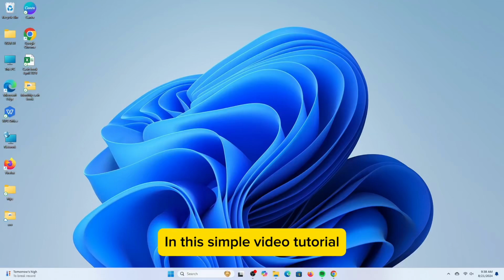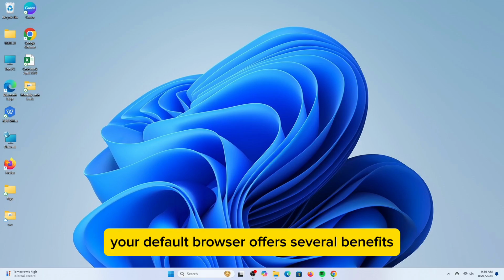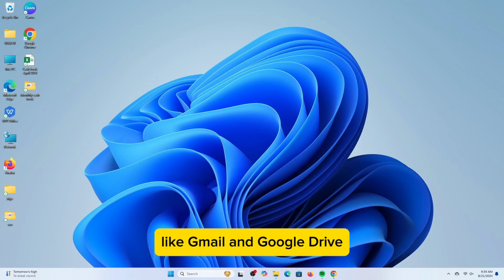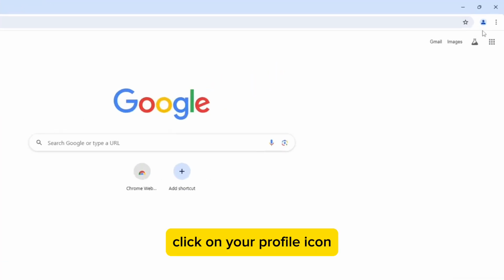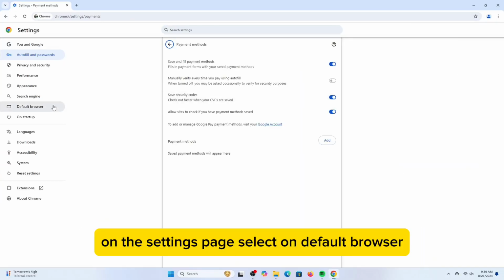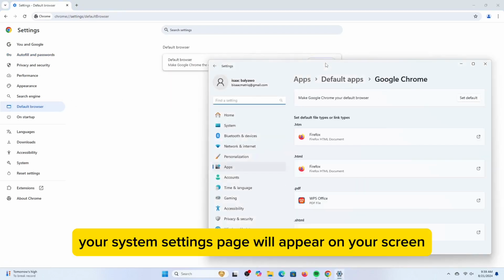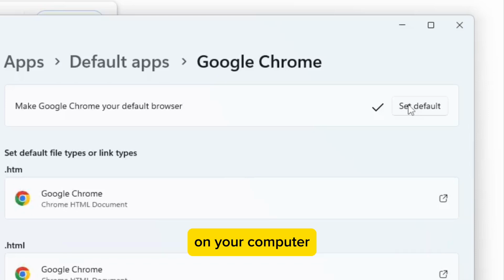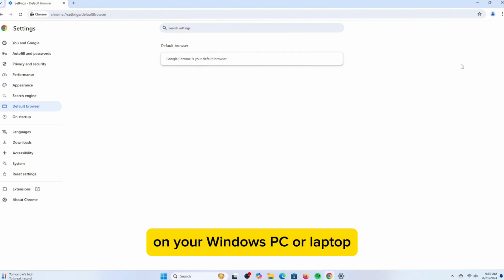How To Make Chrome Your Default Browser On Windows Pc / Laptop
In this Simple video tutorial, am going to share with you how to make chrome your default browser on windows Pc or Laptop. Making Chrome your default browser offers several benefits, including fast performance, strong security features, and seamless integration with Google services like Gmail and Google Drive.

Set google chrome as default browser on your windows Pc or Laptop